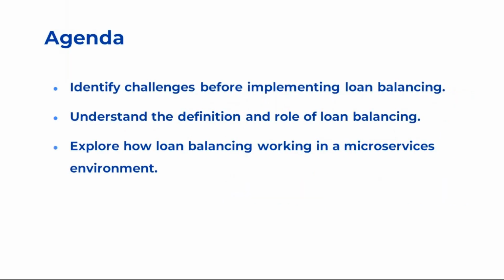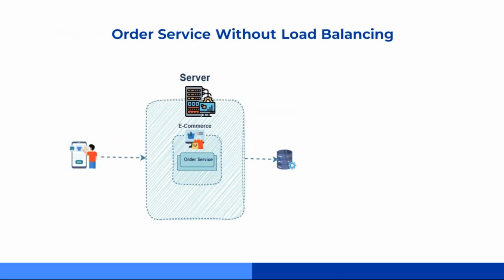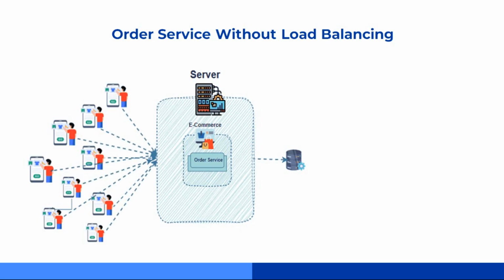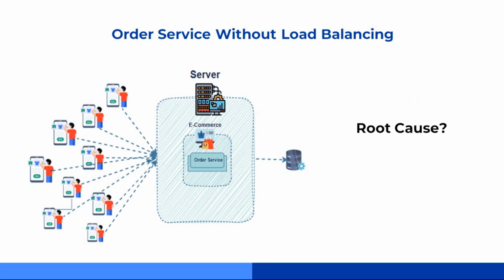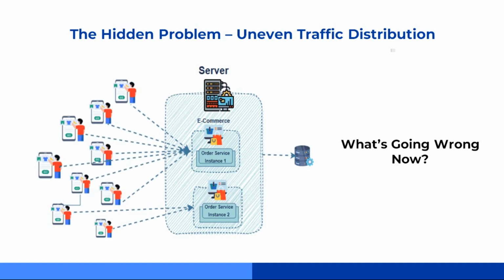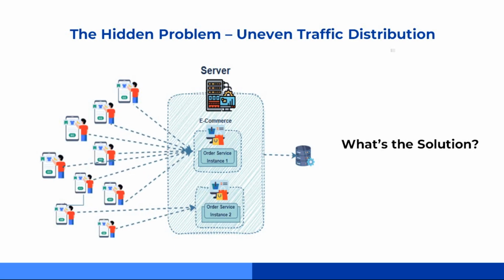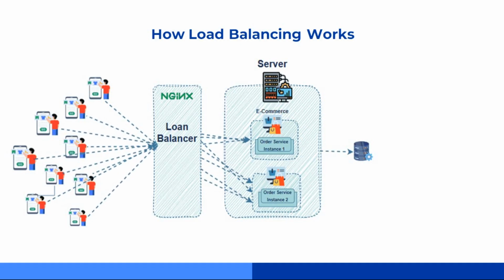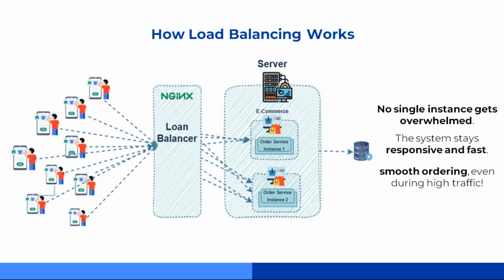What is Load Balancer in Microservices with Spring Boot? | Architecture & Real-World Usage Explained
Learn everything about Load Balancers in Microservices using Spring Boot in this in-depth tutorial. Whether you're a backend developer, DevOps engineer, or system architect, this video will guide you through:

🔹 What is a Load Balancer in Microservices?
🔹 Why Load Balancing is critical in distributed systems
🔹 Client-Side vs Server-Side Load Balancing in Spring Boot
🔹 Real-world use cases from Netflix, Amazon, etc.
🔹 Best practices for scalable and resilient microservices architecture

🔧 Tech stack used:
Spring Boot
Spring Cloud
Eureka (Service Discovery)
Spring Cloud LoadBalancer

🚀 This video is ideal for those building scalable microservices using Spring Boot, aiming for high availability, and wanting to understand how load balancing works under the hood.